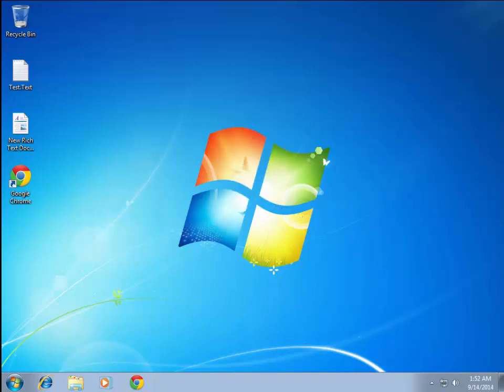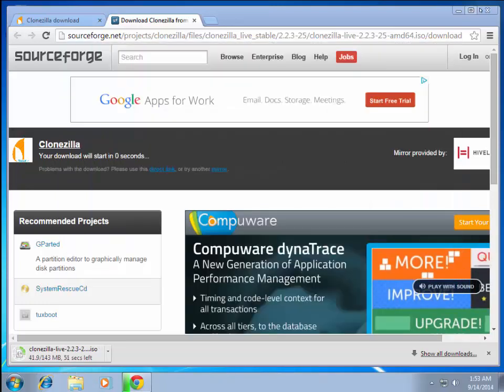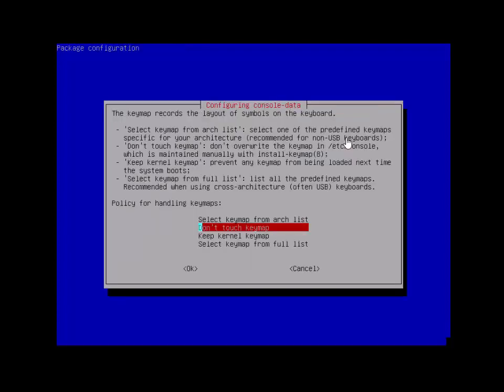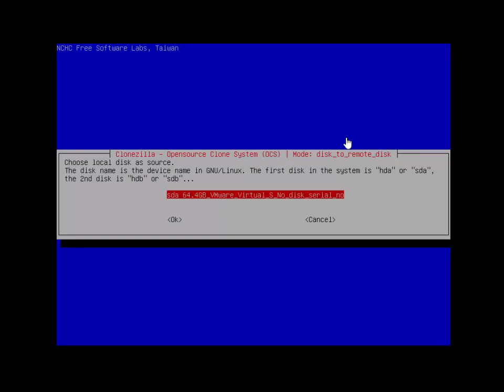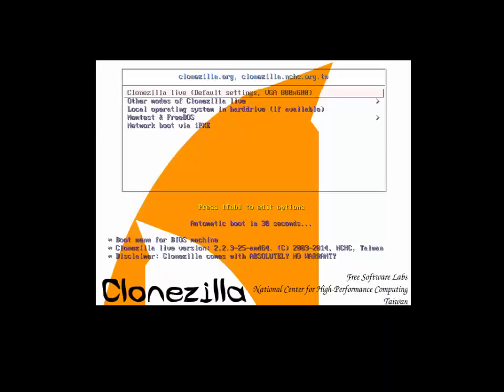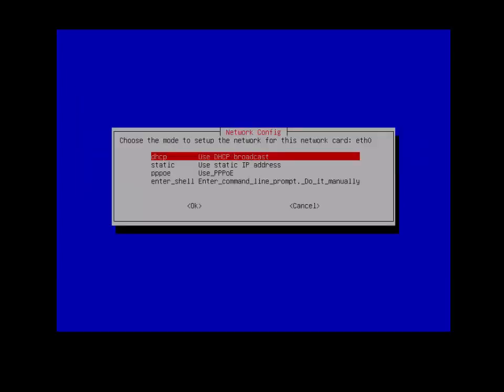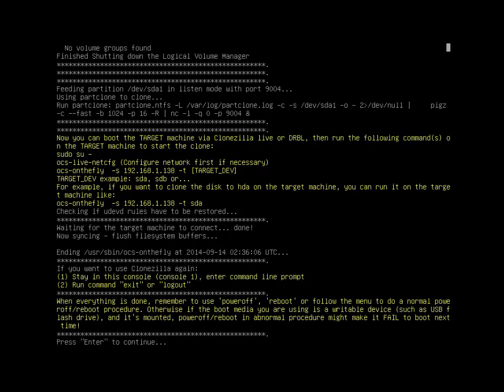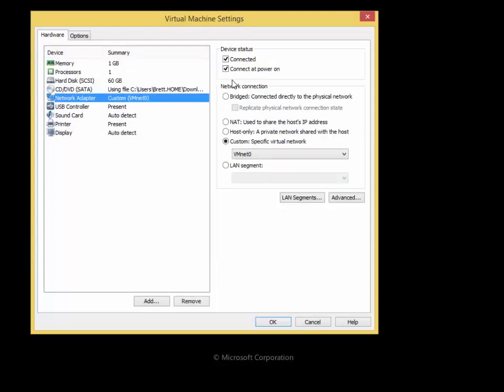How to Clone a Device over LAN using Clonezilla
This Video Will Show You How To Clone a Hard Drive over the LAN